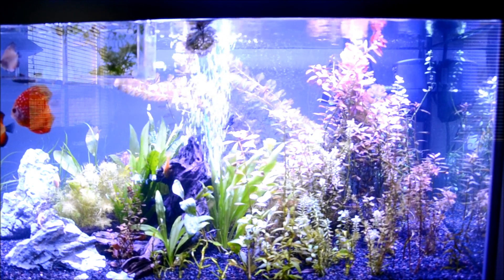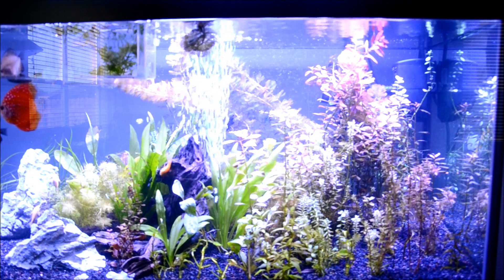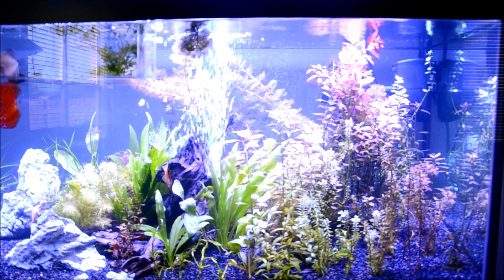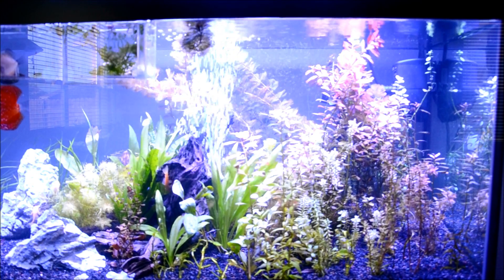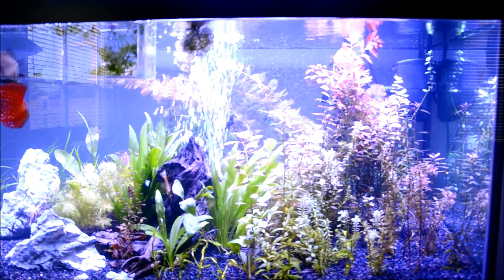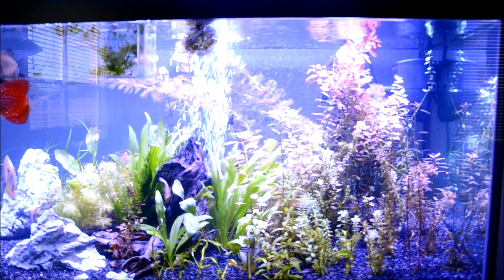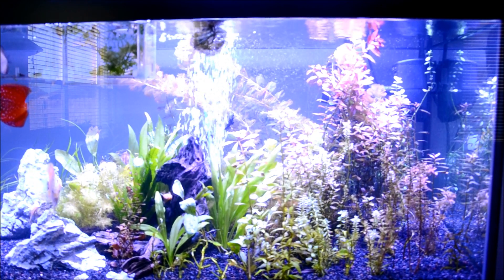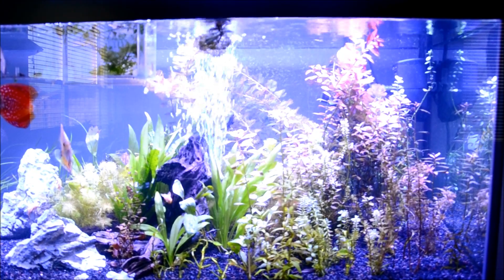How to Keep Discus 101 - Part 4 - Plants and Gravel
You can keep whatever you want in the tank. Just realize the pros and cons of each method.